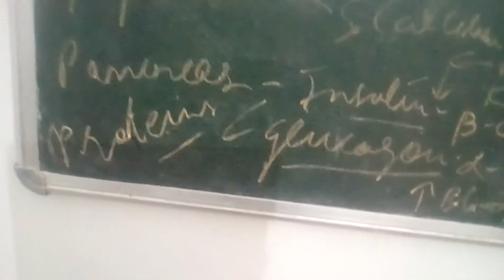hormones their type & function volume 2